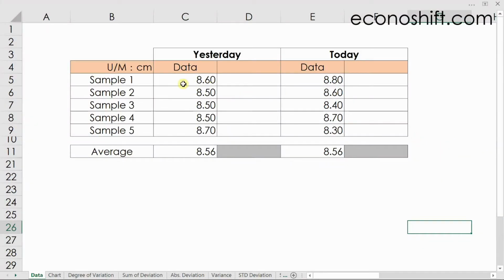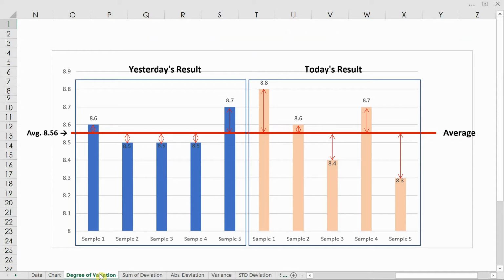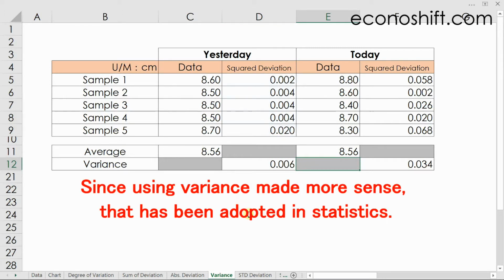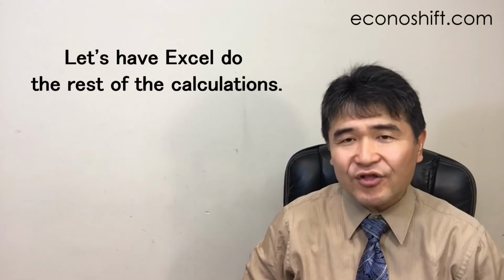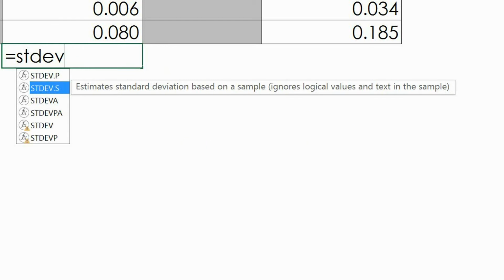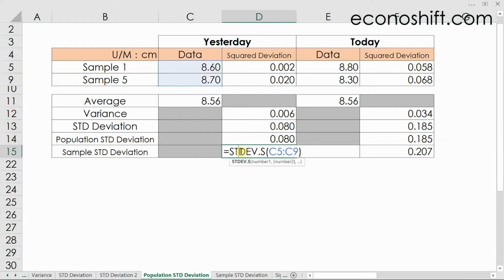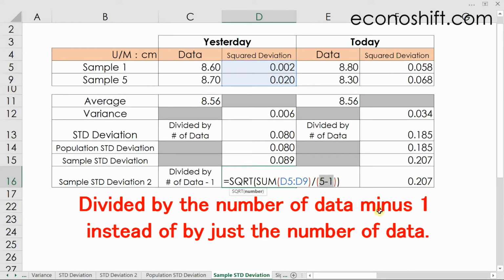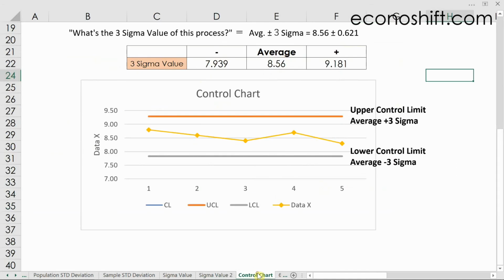What is Standard Deviation? There are too many Excel functions for Standard Deviation!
How much do we understand Standard Deviation?  In Quality Control, it’s fundamental to minimize variations and keep the quality consistent, therefore this Standard Deviation is very important.  You'll deal with either population or sample regarding Standard Deviation.  That concept also makes Standard Deviation more difficult. This episode explains why we need Standard Deviation on Excel worksheets in step-by-step manner.  Also, there are several Excel functions for Standard Deviation.  After watching this video, you'll know which function, you should use.